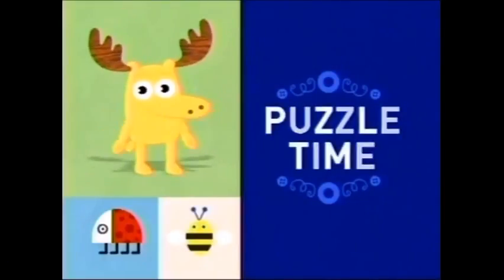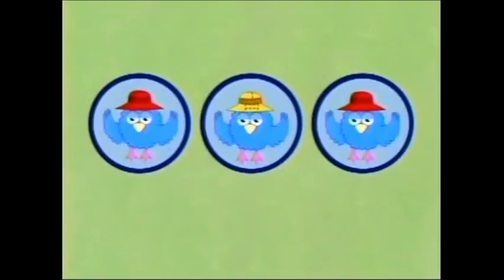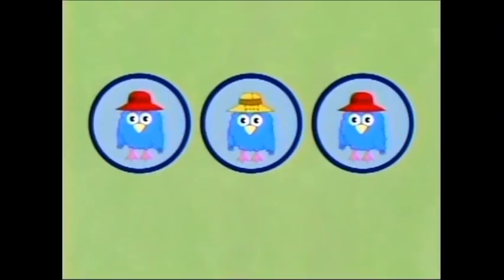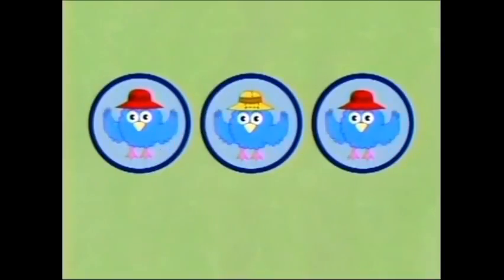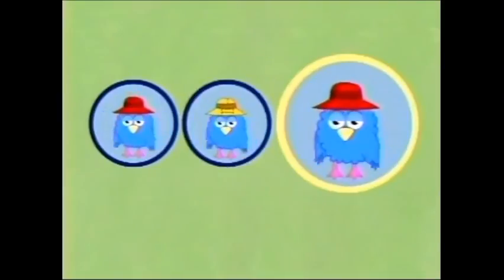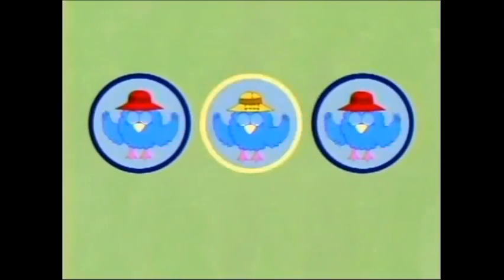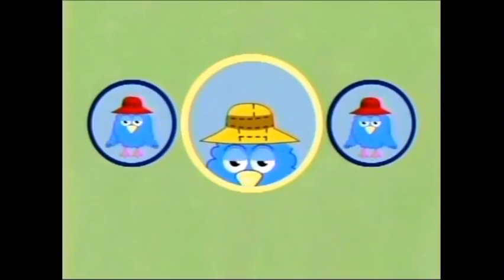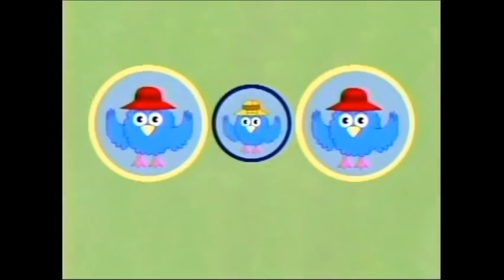Noggin Puzzle Time! - Which Zee? (From Noggin App)